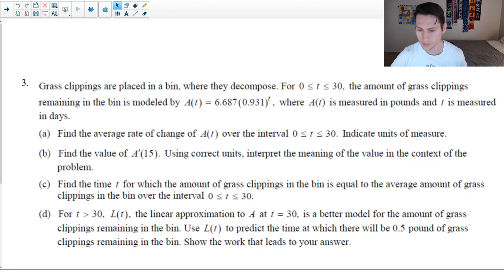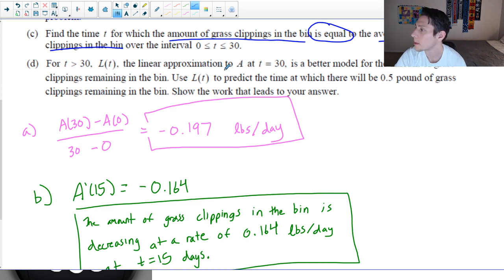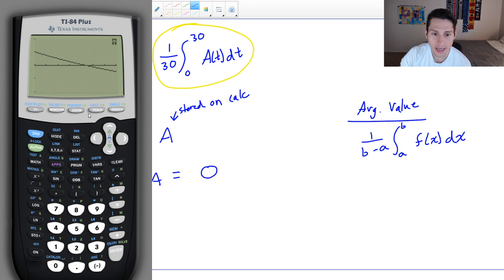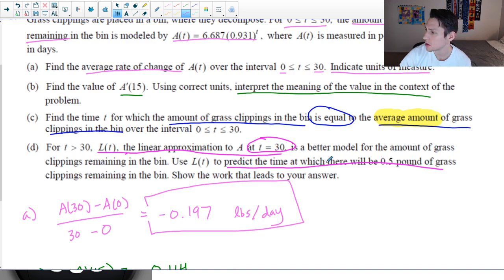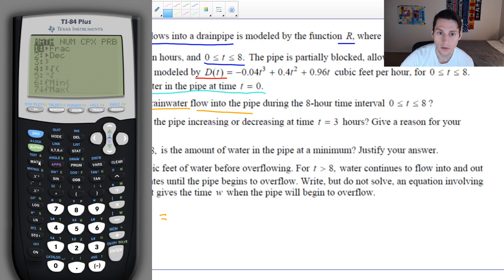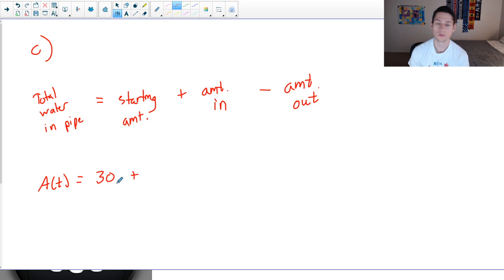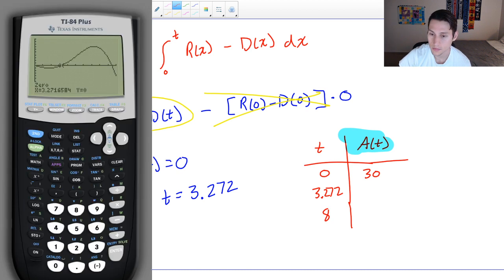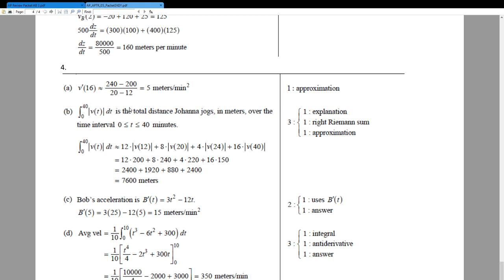APCBC | Day 19 | AP Test Review Packet 3 (Part 2)